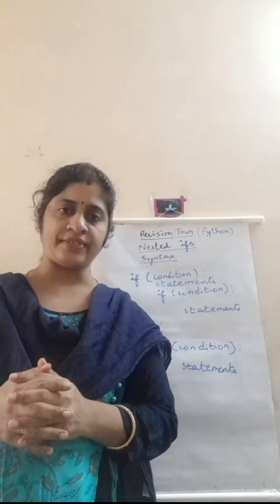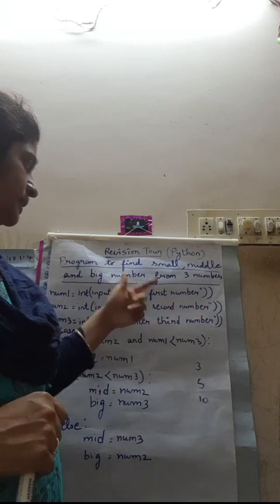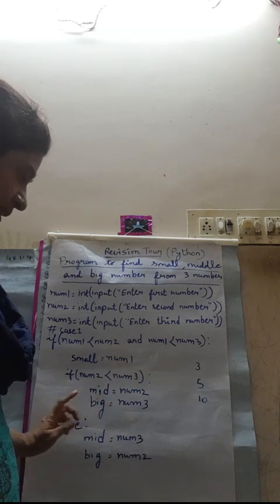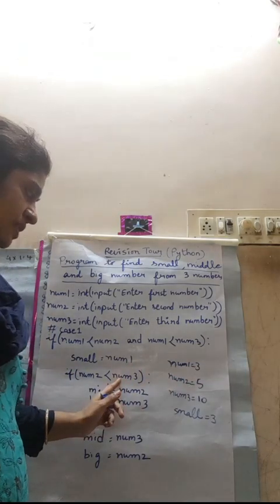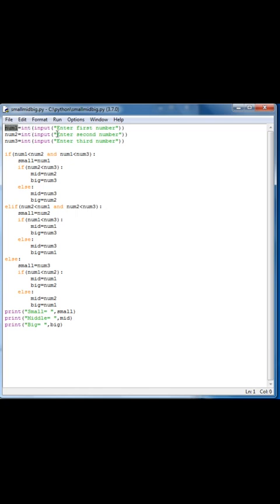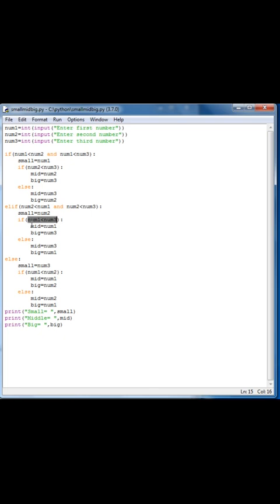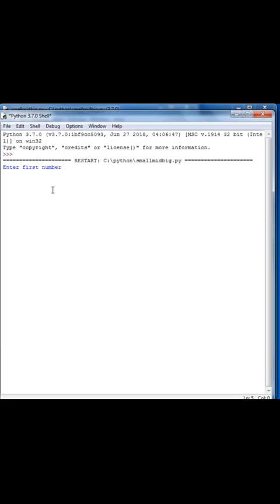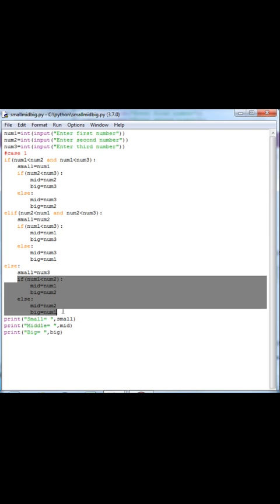Python Class || Nested If statement || class 12 || Revision Tour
In this video I have explained Nested If, its syntax and application with program example.

I also have explained program to take three numbers from the user and find the smallest, middle and biggest number among them using Nested If.

for more upcoming videos.